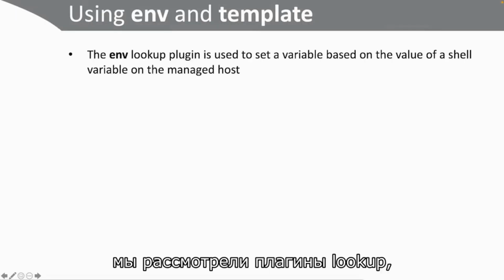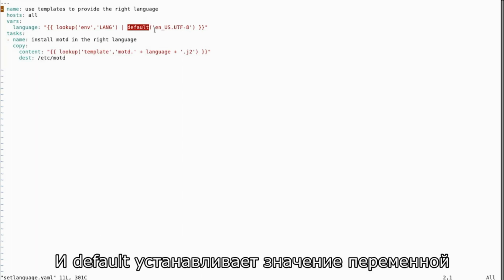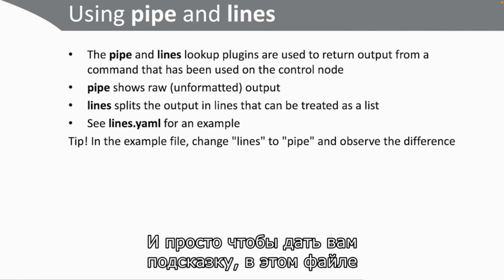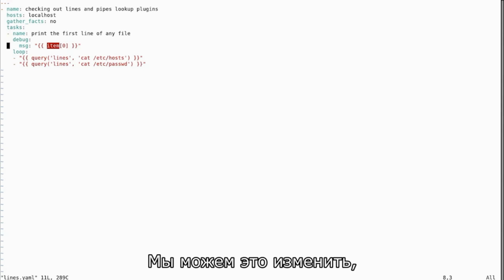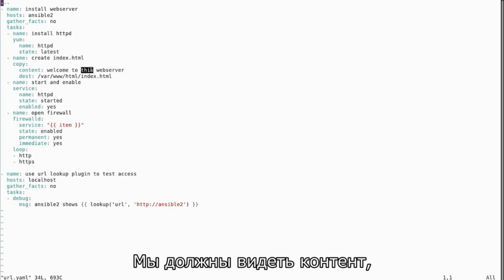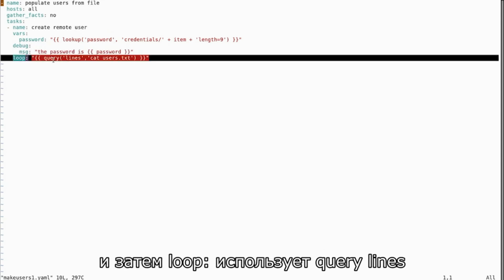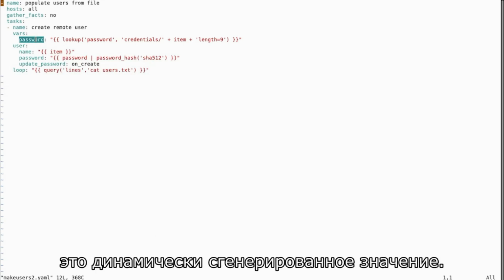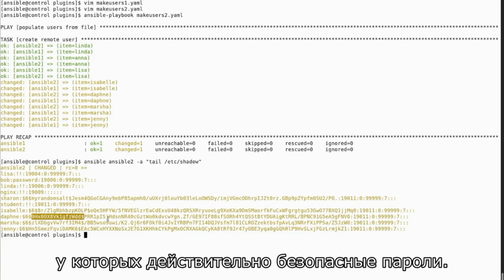085 Курс Ansible для чайников, от начинающего до понимающего Использование плагинов lookup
085 Курс Ansible для чайников, от начинающего до понимающего  Использование плагинов lookup